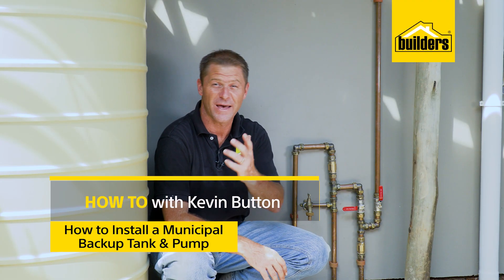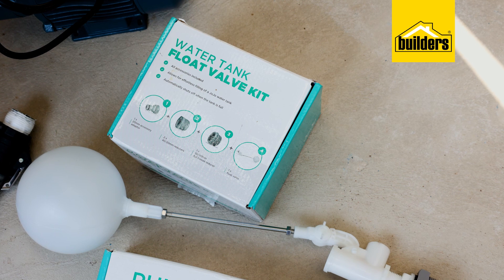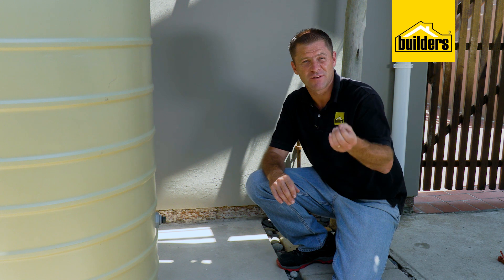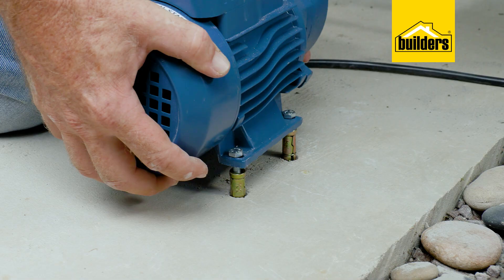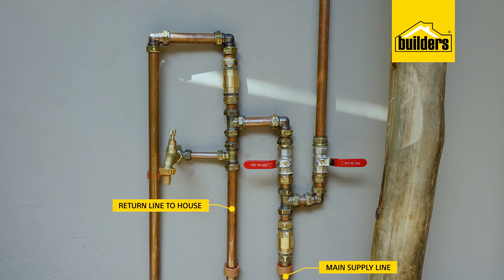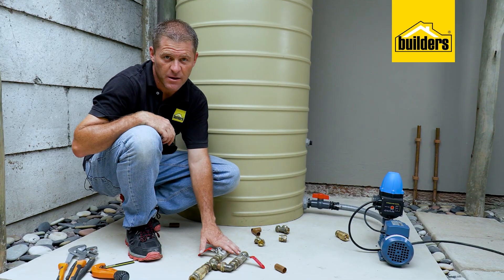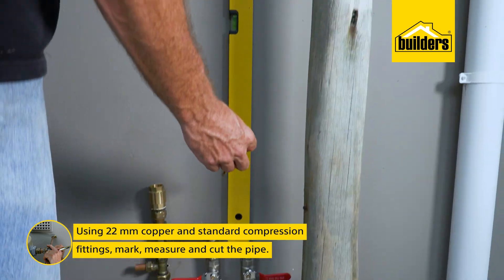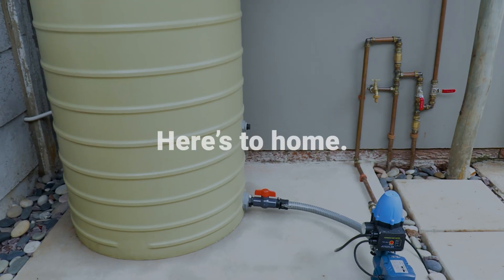How To Install Your Own Emergency Backup Tank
Having a fresh water backup at home is critical in ensuring that you have water, should there be a reduction in pressure or a complete outage of the water supply from the municipality. Kevin shows in detail how to install this system and integrate it with your existing main water supply, such that in the event of a water outage, you have a backup until supply returns.